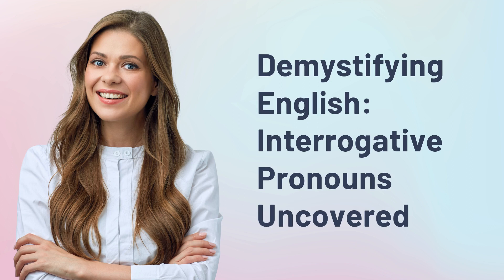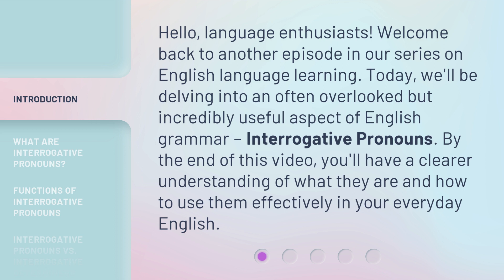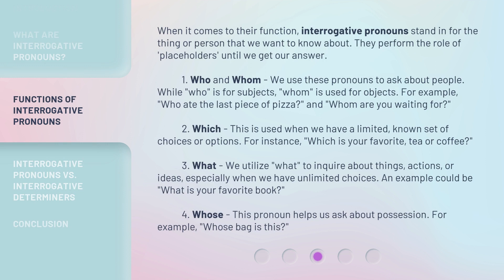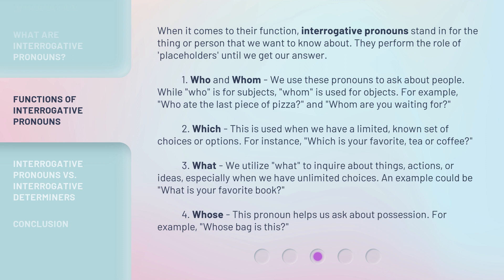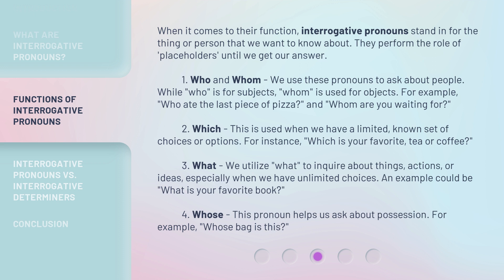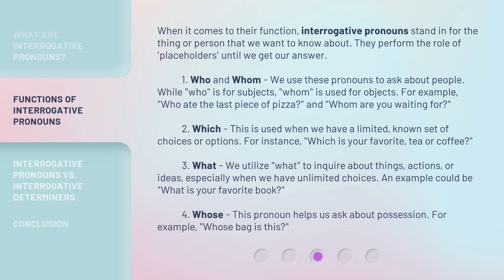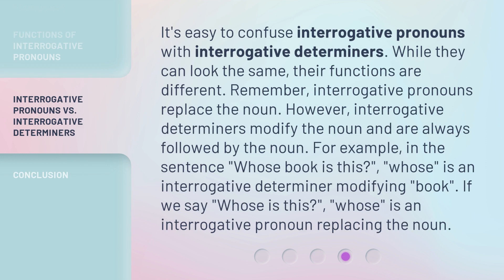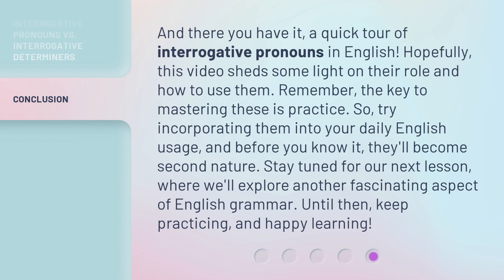Demystifying English: Interrogative Pronouns Uncovered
Demystifying English: Uncovering Interrogative Pronouns • Join us in this episode as we delve into the often overlooked but incredibly useful aspect of English grammar - Interrogative Pronouns. Learn what they are and how to use them effectively in your everyday English.

00:00 • Introduction - Demystifying English: Interrogative Pronouns Uncovered
00:34 • What are Interrogative Pronouns?
00:58 • Functions of Interrogative Pronouns
02:07 • Interrogative Pronouns vs. Interrogative Determiners